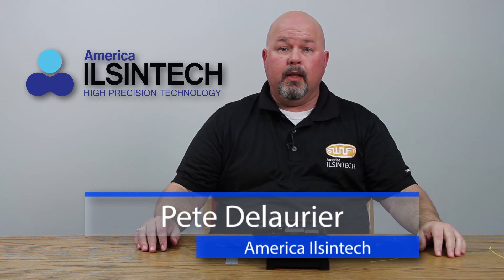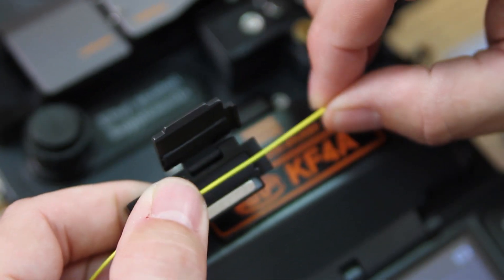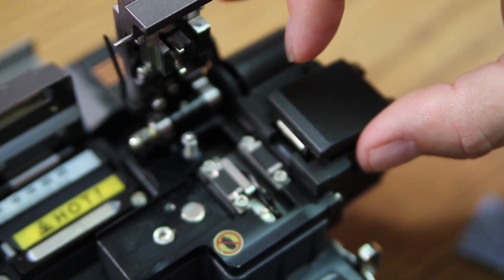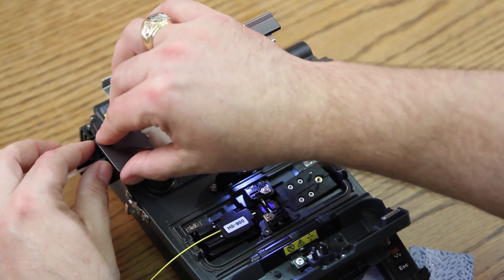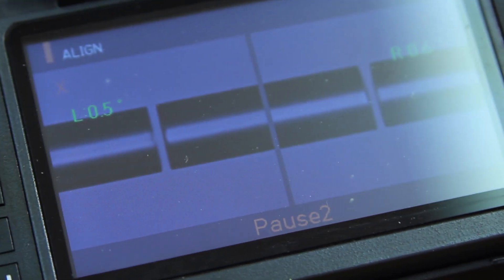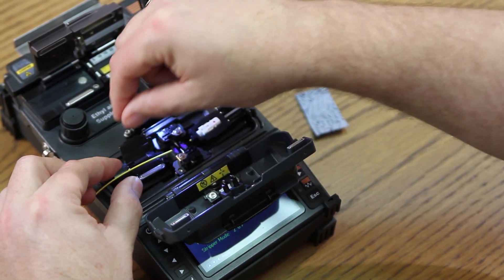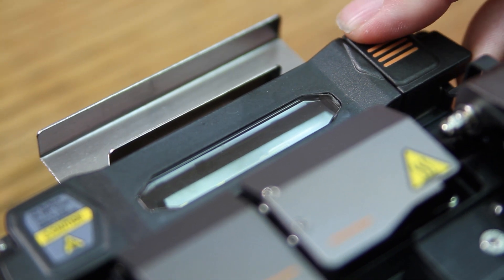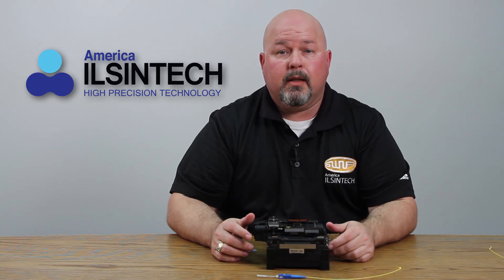Termination of a Splice-On Connector Using the Swift KF4A Fusion Splicer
The Swift KF4A is a highly advanced, All-In-One active cladding alignment fusion splicer, designed to perform the major five functions systematically: stripping, cleaning, cleaving, splicing and protecting. The Swift KF4A is the best fit for fusion splicing and fusion splice-on connectors (SOC) of FTTx network applications. It eliminates fatal issues common with conventional mechanical connectors including low quality, weak durability and high maintenance costs. The Swift KF4A fusion splicer coupled with Swift fusion splice-on connectors provides customers the best ROI.

In this video, Pete Delaurier, vice president of enterprise sales at UCL Swift North America, demonstrates how to install a splice-on connector on the KF4A All-In-One active clad fusion splicer. Follow along with the steps below.

1. First, turn your machine on. Install your back boot onto your fiber and then your heat shrink tube. Then, place your fiber in the corresponding holder, leaving a 1-inch tail. Turn your automatic thermal stripper on, open it, insert your holder and then close your doors. At this point, the KF4A has stripped off all of the outer coating, including the acolyte.

2. Clean your fiber. Then, place it in your cleaver. Close your trash bin receptacle door and cleave. Next, insert your fiber into the splicer. For your connector, use the corresponding connector holder. Open your door, place your connector inside of the holder and close your door. Place inside your stripper and close your doors. Again, open the left door first. Remove your holder, clean, place inside your cleaver, close your door and cleave.

3. Place your fiber into your splicer and close your wind cover. At this point, the KF4A will begin an alignment. It will pause, allowing you to make adjustments if needed. Once you're ready to arc, press the play button. Once the arc is complete, open your wind cover and allow the splicer to perform a tensile test. It's a two-newton pull-force across the fiber. That means the pressure is sitting on your fiber until you release it by opening the doors. Open both of your doors, remove your connector and allow it to hang.

4. Bring up your heat shrink to the base of your connector. Open the oven, place the connector inside the oven and turn the oven on. This heating process takes approximately 30 seconds. When complete, open your oven, remove your connector and place it inside your cooling tray. Allow your connector to cool for 10 seconds.

5. Once cooled, bring your back boot up and assemble it onto your connector. Then, place your top shell. Your connector is now complete!